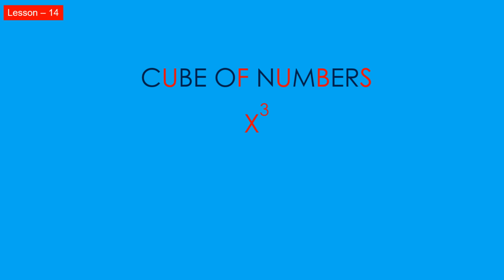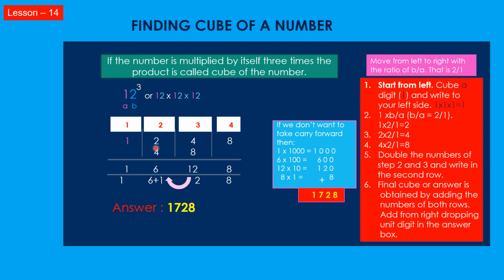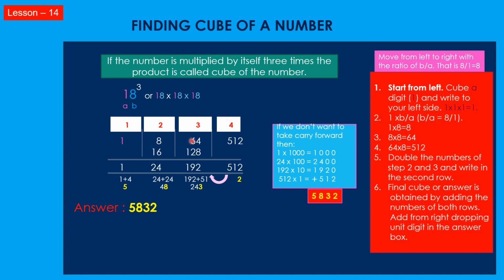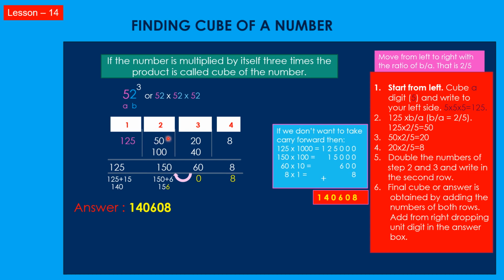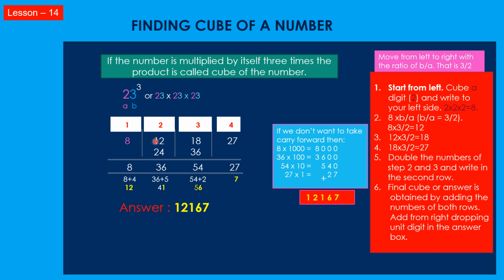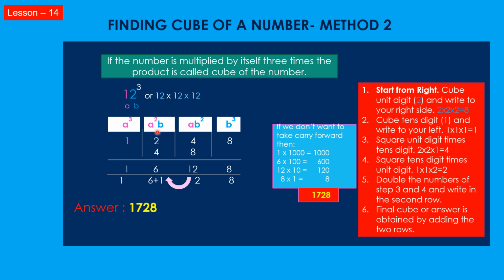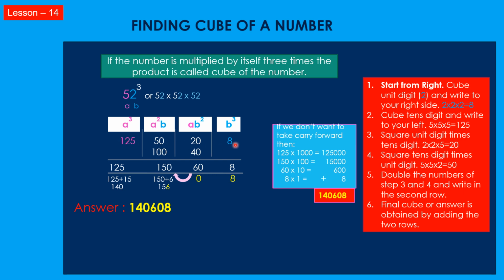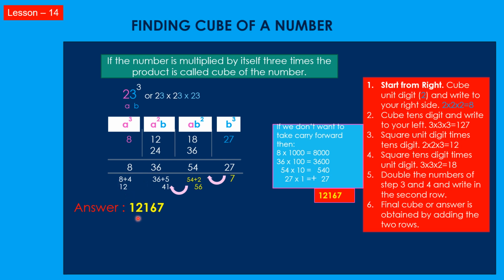Magic of finding Cube of a number Lesson12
This video exolains in a very lucid way to obtain Cube of a number